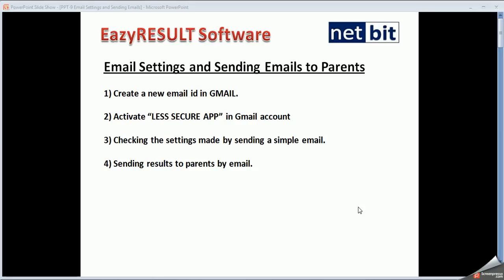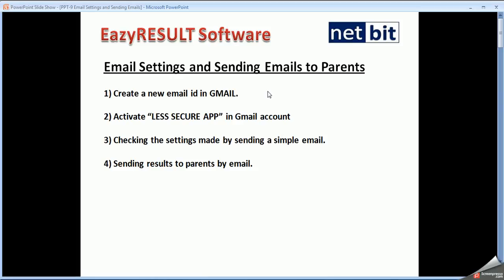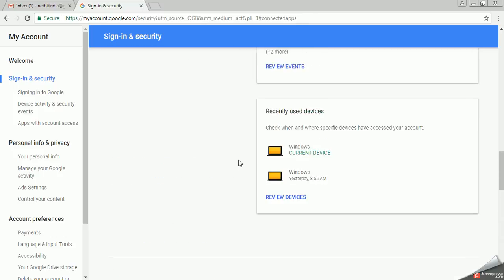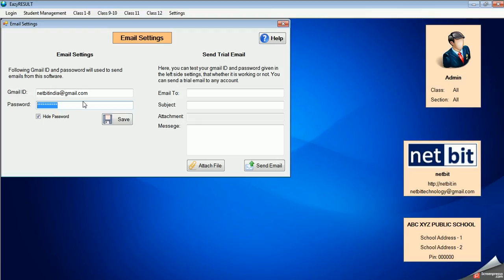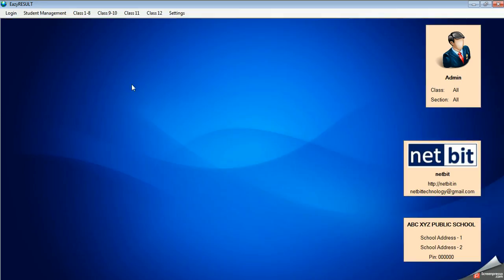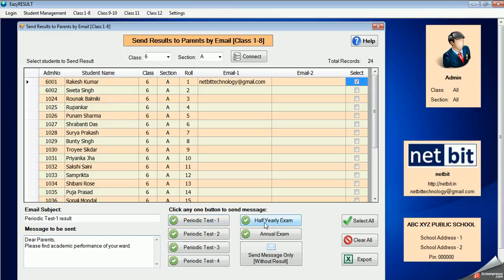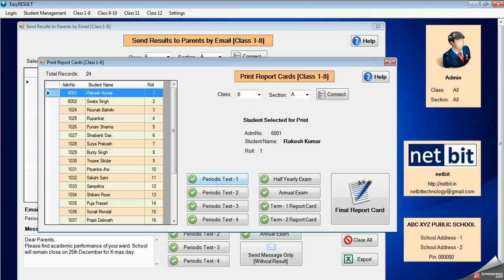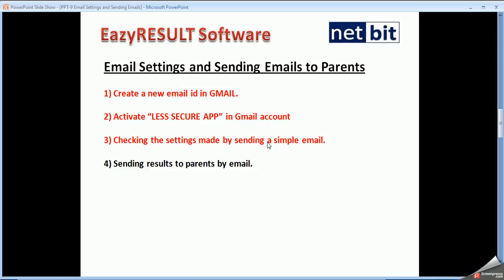Vid-9 [EazyRESULT] Sending Emails to Parents from Software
EazyRESULT: A cbse result preparing software. This video is about how to send results to parents on their emails.